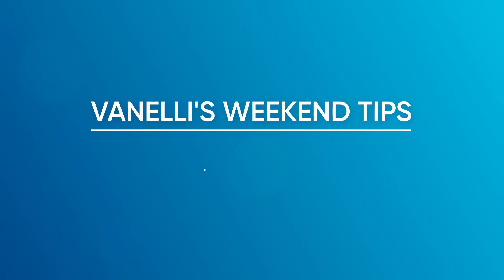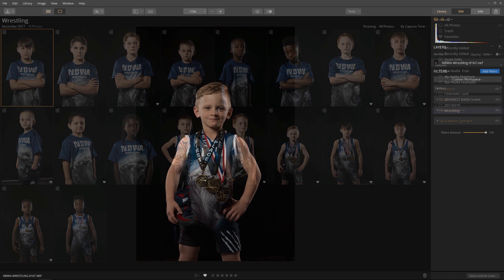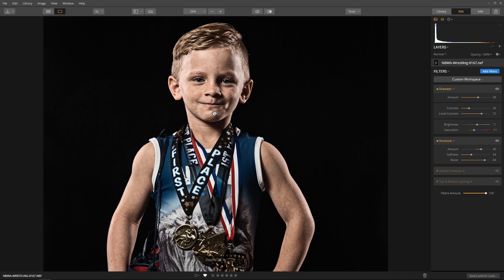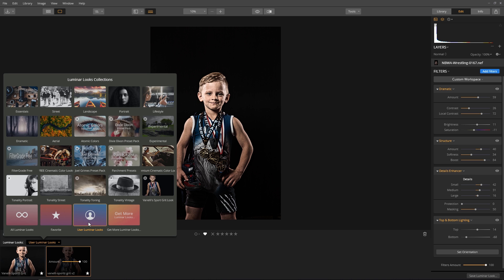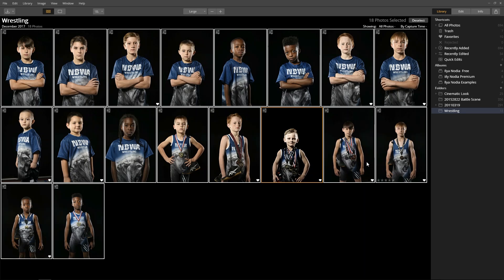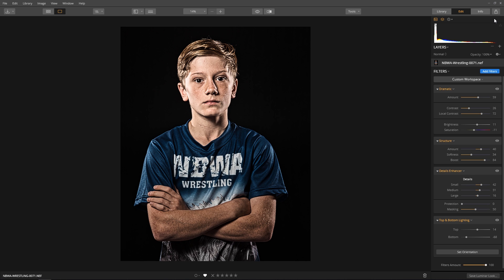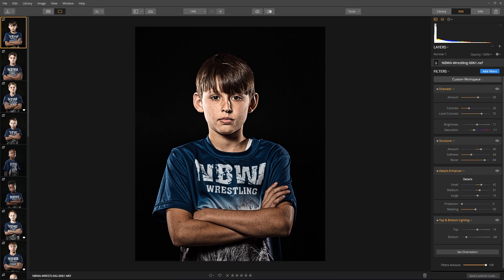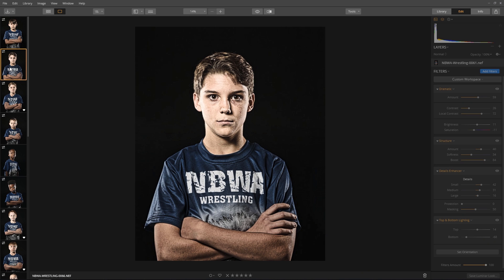How to creatively edit and use Looks with Luminar 3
Each week, Vanelli of the Skylum Education Team will be sharing some of his favorite Skylum Software and Photography Tips with you!

In this video, you will learn how to creatively and consistently develop a group of images by first processing one, then create a Luminar Look that can be applied to all the images, helping you spend less time editing and more time photographing.

You will Learn:
• How to quickly analyze an image & develop a game plan for editing
• Create your own custom Luminar Look
• Where Looks are saved and stored
• Batch process an entire set of images.
• Use the Filmstrip to review images and make additional adjustments
• Tips on how to get it right in camera